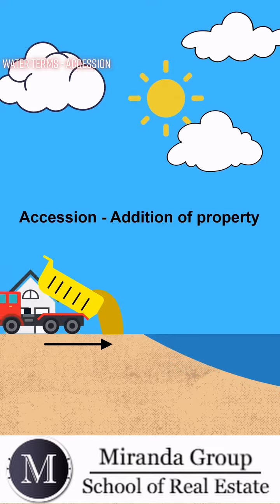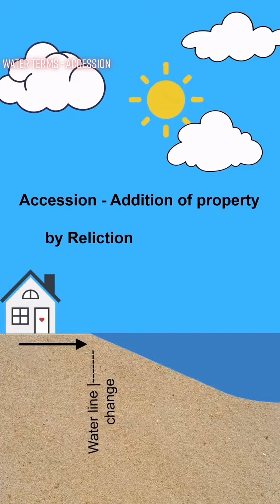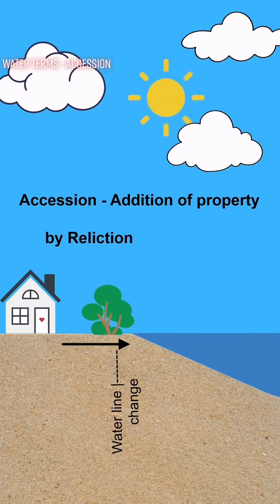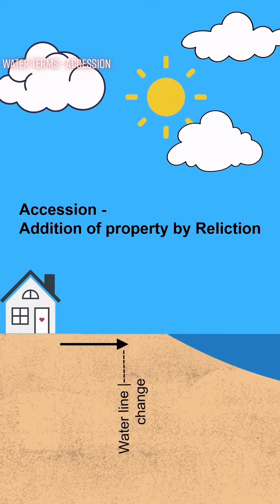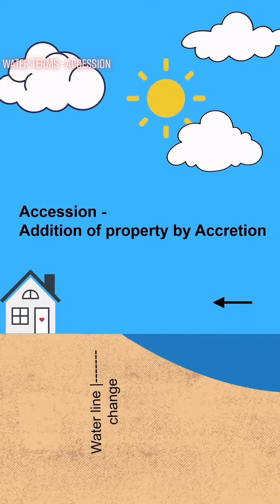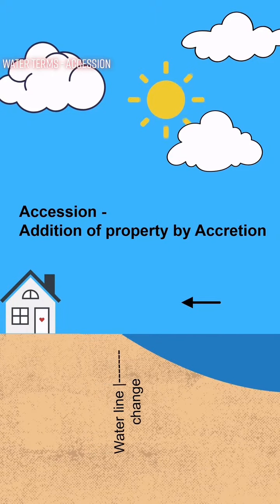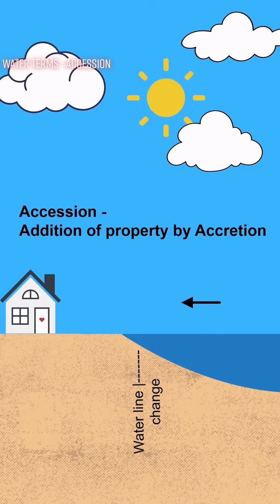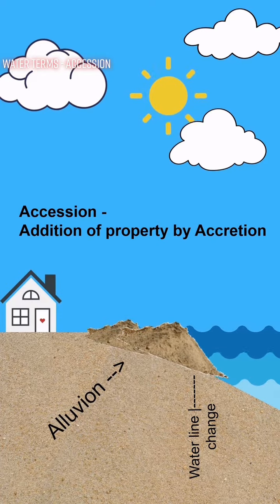Accession Accretion Alluvion Reliction Erosion - Real Estate License terms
Water Terms - Accession, Accretion, Alluvion, Reliction, Erosion,  - Real Estate License terms

Accession - Addition of property (land)
Accretion - nature - gradual process of material being added.
Reliction - nature - water withdraws

Avulsion  - Sudden removal of land
Erosion - Slow removal of land